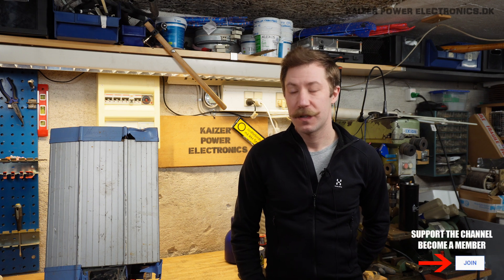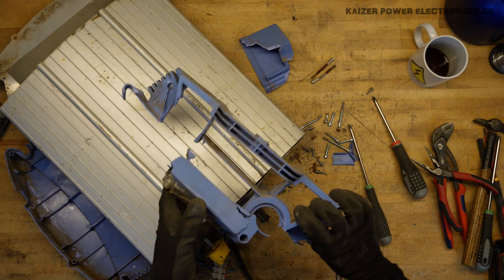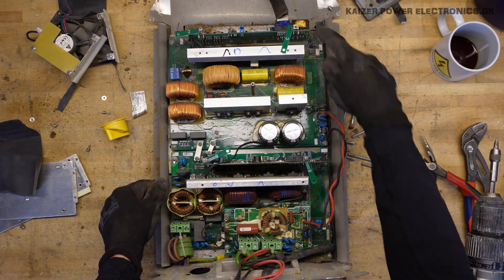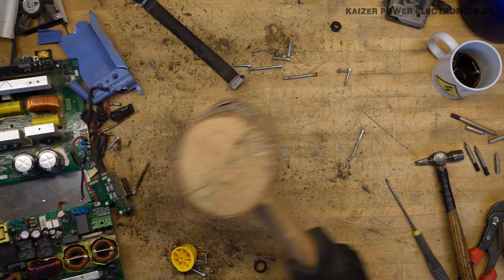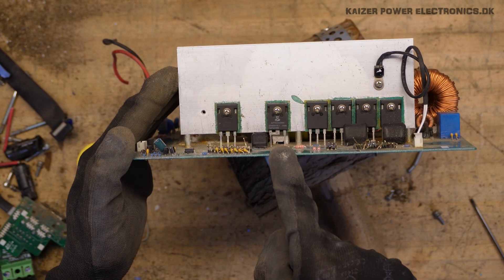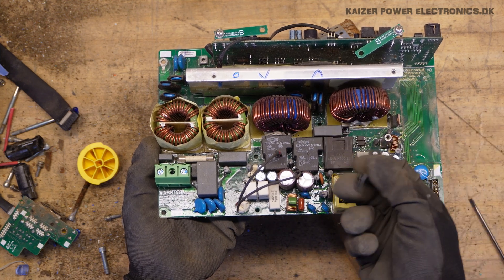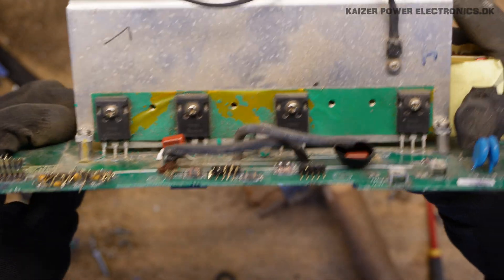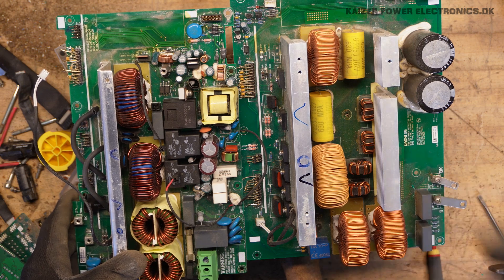Teardown of a 2 kVA Solar Inverter, the Mastervolt XS2000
Teardown of a 2.1 kW peak solar inverter, the Sunmaster / Mastervolt XS2000. It is based on TO-247 MOSFETs for voltage regulator and isolation. From the datasheet, it is actually only able to deliver 1500 Watt to the mains connection.

• BTC (0.0001 minimum): 3FtSz4svHxLYw4BNHWetSm65yajUZNb8CY
• ETH (0.05 minimum): 0x911d11766d3ab8efc829eb5f218f3b83dba12efa
• LTC (0.01 minimum): LLbTw63Mks4CmeWmkt2jChJfvrWHheH8T7
• DOGE (no minimum): DMRRa8uRH19tYWZ9GVHijpZYgRTecNVLFo
• SHIB (400 minimum): 0x8c1ed98c6c842467d782d2f865ed6d7adb8dfb4b